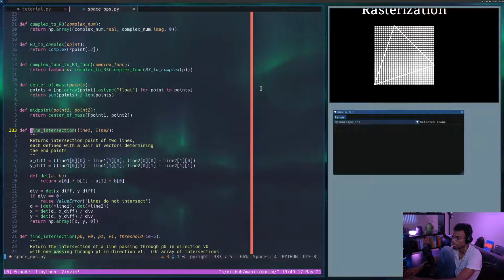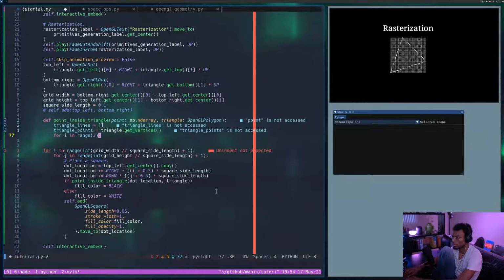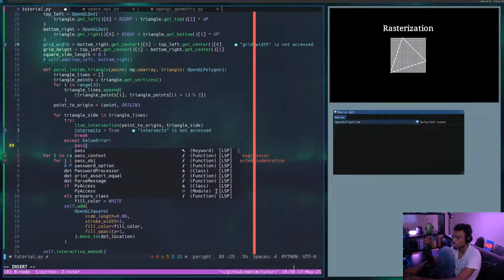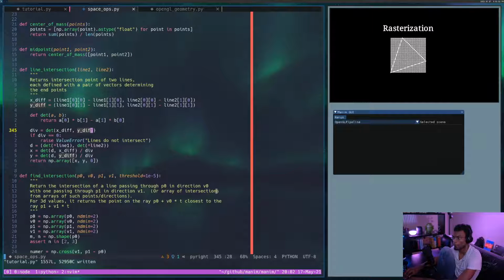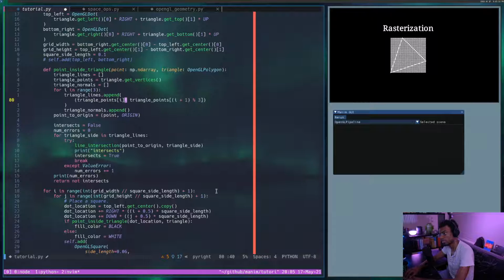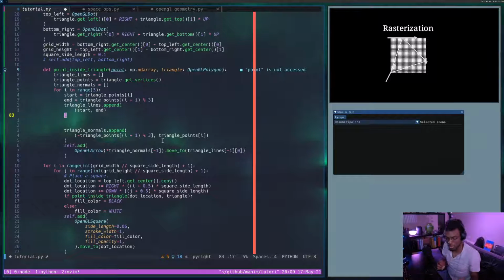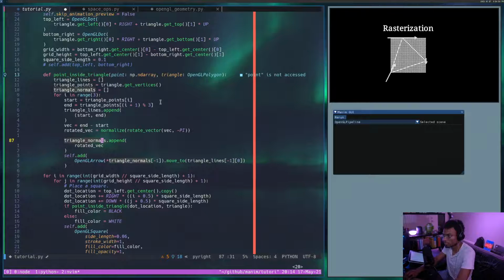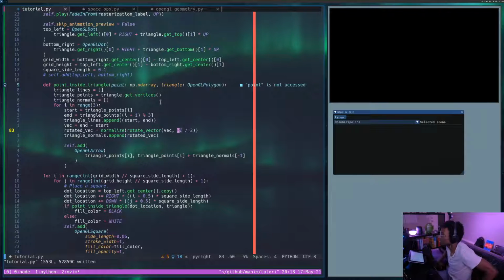Actually animating something with manim for once (Part 4)